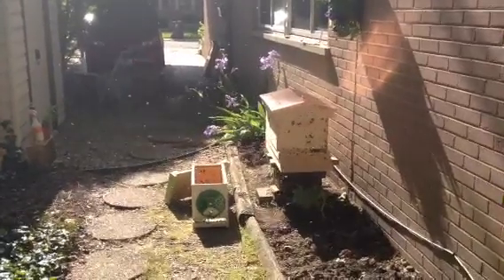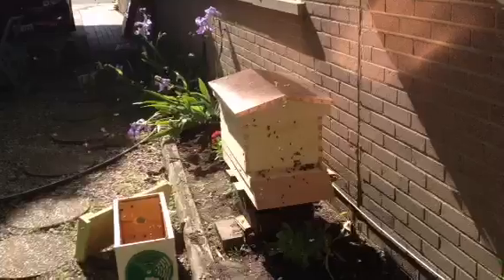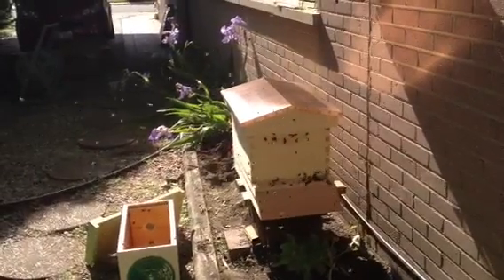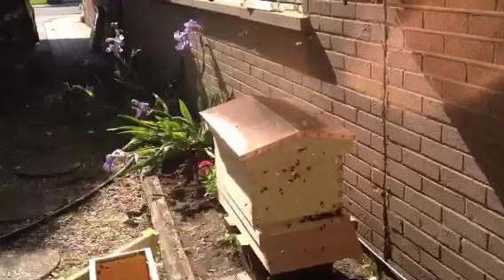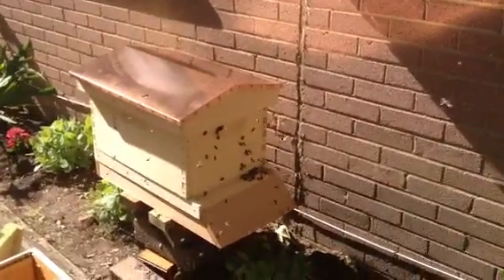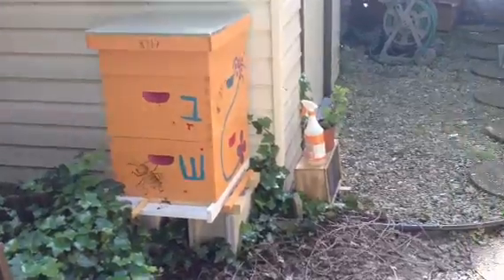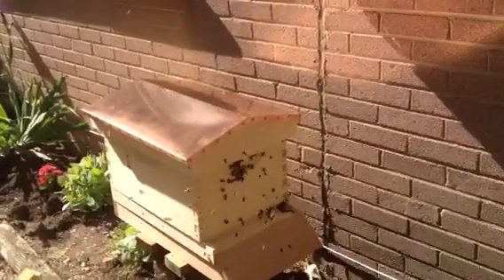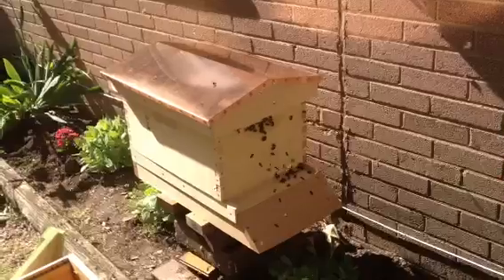Carnelian bees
In my new garden hive:)
These are supposed to be hardier for our winter.